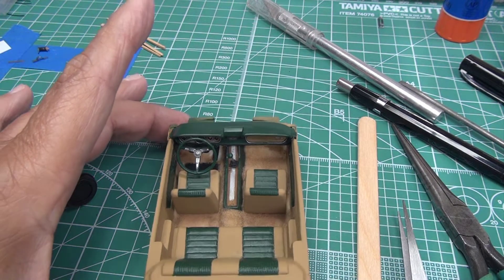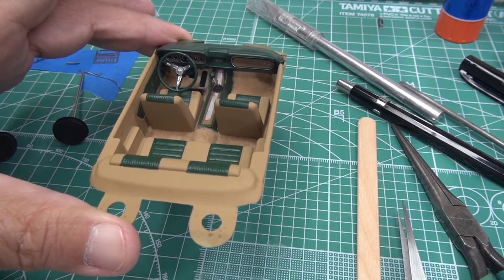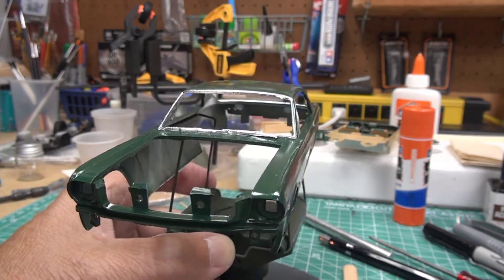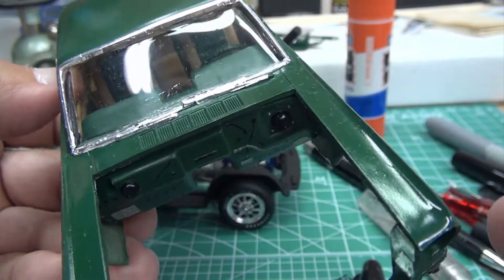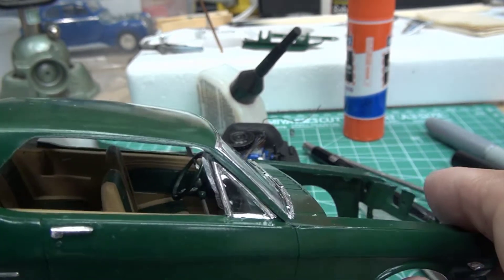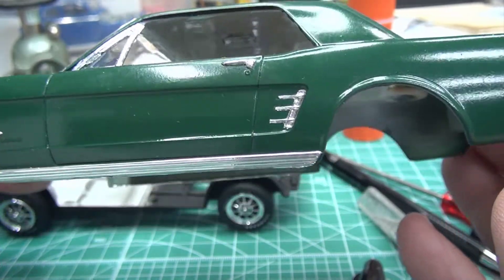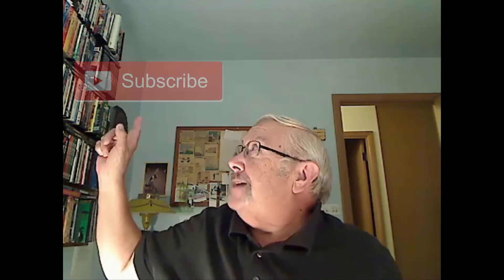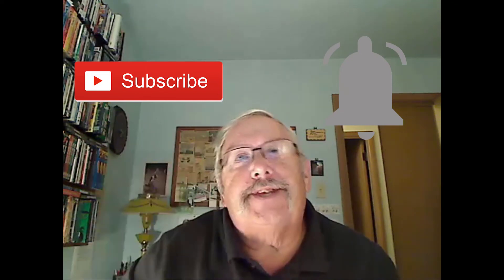05 1966 Ford Mustang Part 05 and Final Part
1966 Ford Mustang
My Uncles Horse

This is the fifth and final video for my 1966 Ford Mustang build. It is far from perfect, in fact, it's pretty bad; however, it accomplished my goals for this build. My goals were to use this kit to learn several techniques that I had never tried before:

     * My version of bare metal foil
     * Detailing a dash board
     * Detailing an interior and using multi-colors on the seats and side panels
     * Flocking the interior floor

For my first attempt it wasn't too bad. I learned a lot and will be able to apply what I learned from this build to future builds.

My website is a photo journal of builds, past, present and future along with photo descriptions.